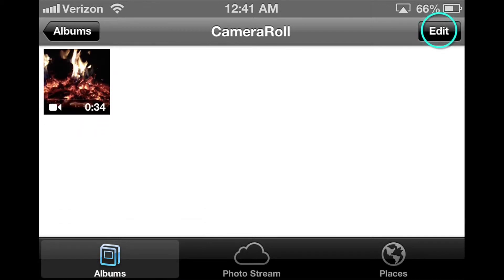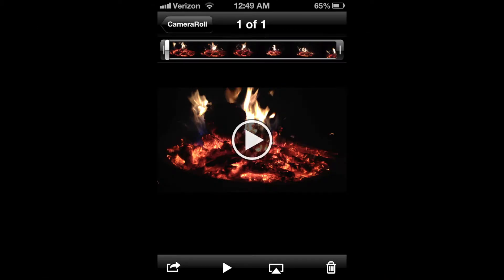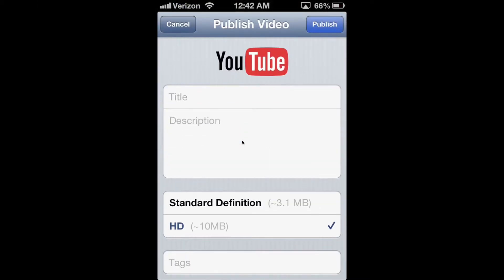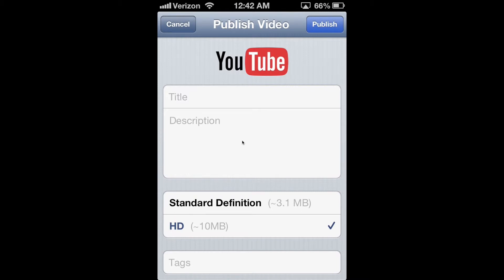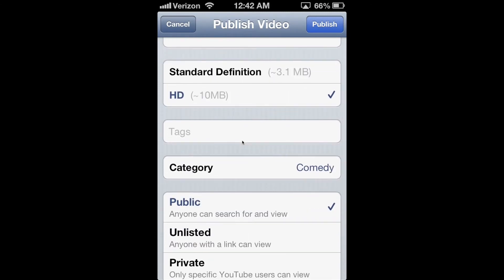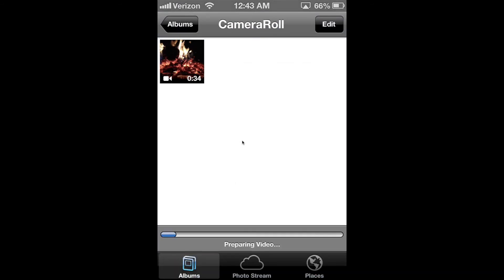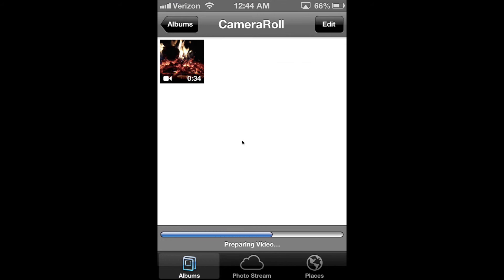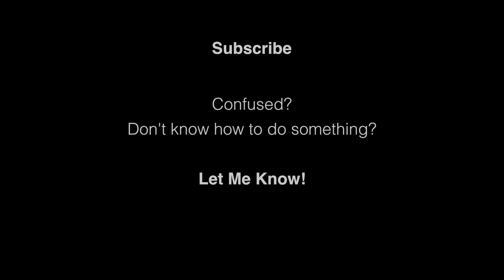iPhone How to Upload Video to YouTube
iPhone - How to upload a video to Youtube straight from the iPhone